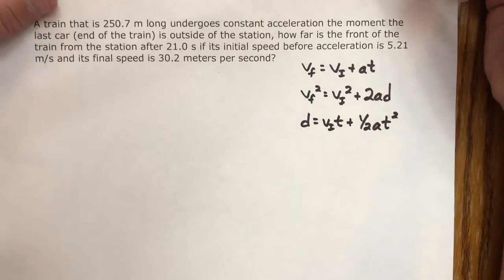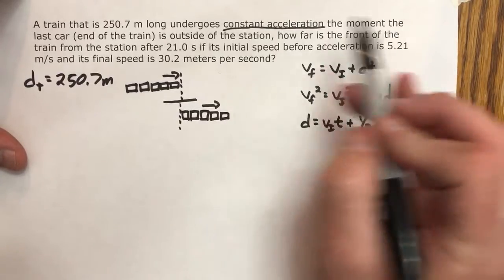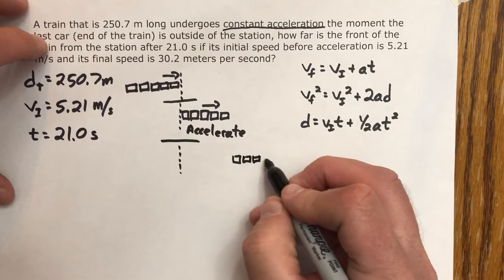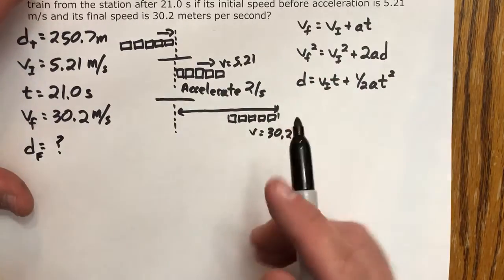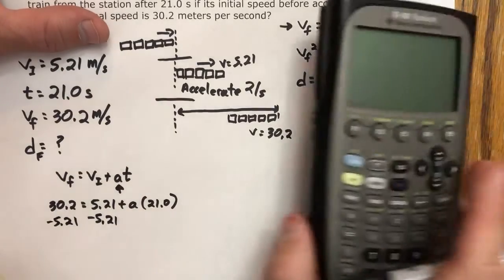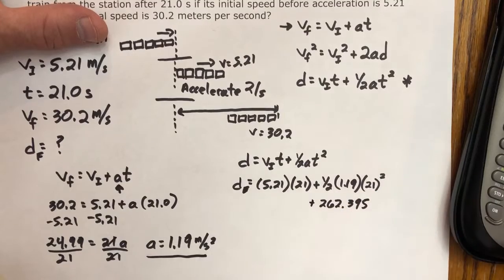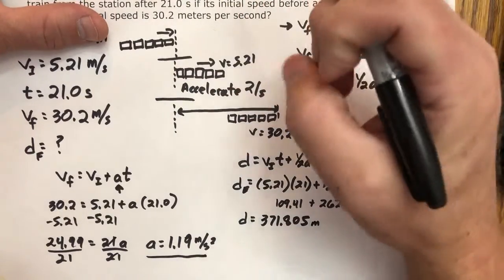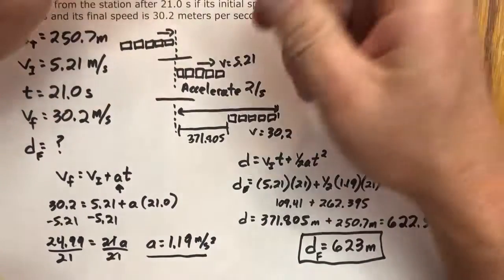Physics Constant Acceleration Practice Problem 2